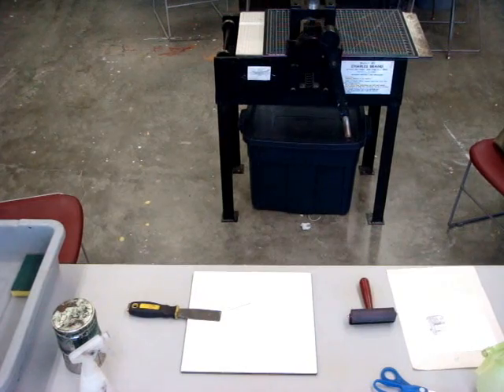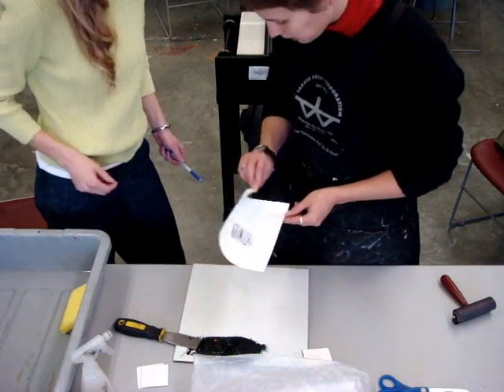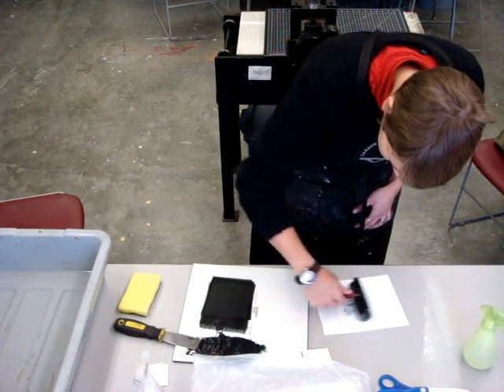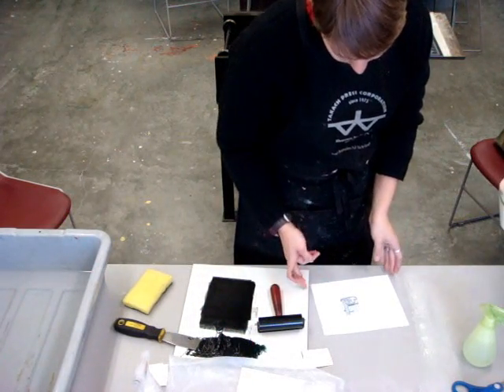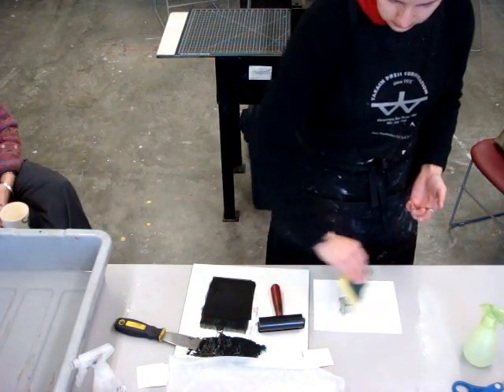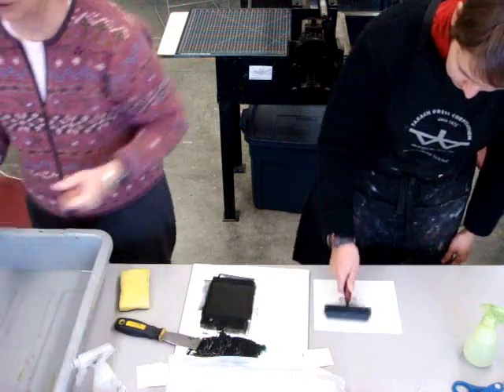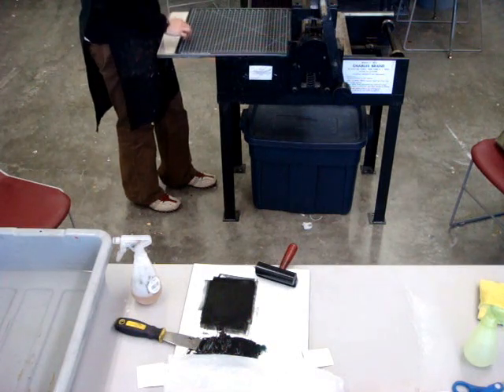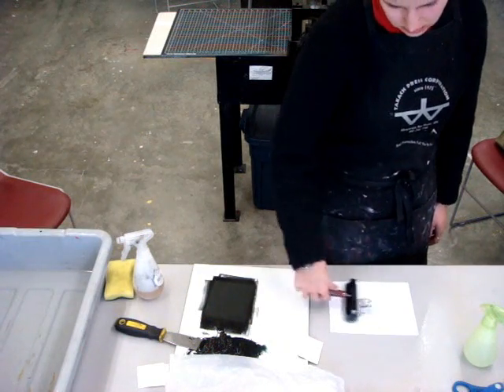Z-Acryl Demo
Here is me, Mirka Hokkanen, demoing plastic plate (Z-acryl brand) lithography for a couple of people. I added some photos and info of the plates and how I drew it on my blog.